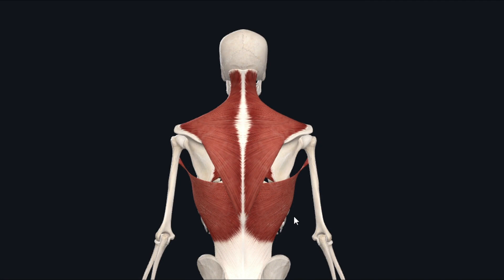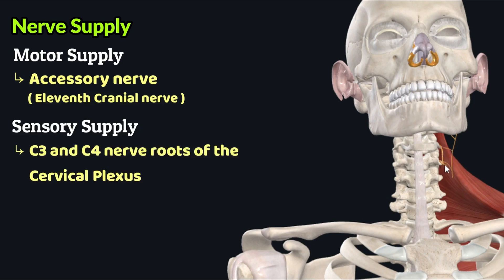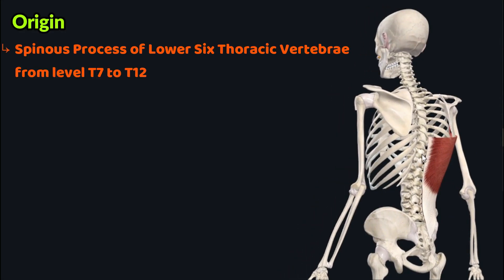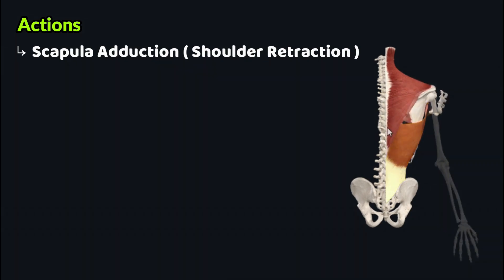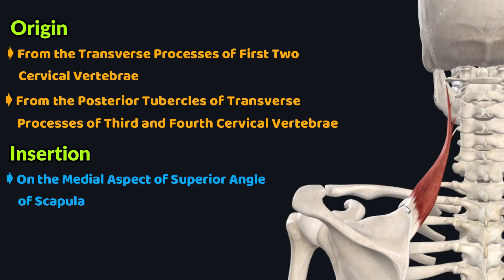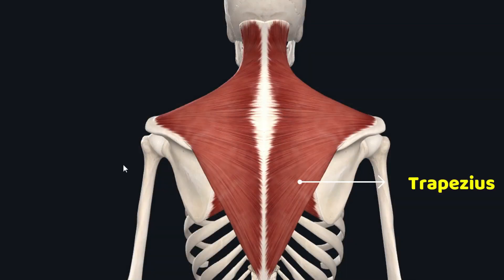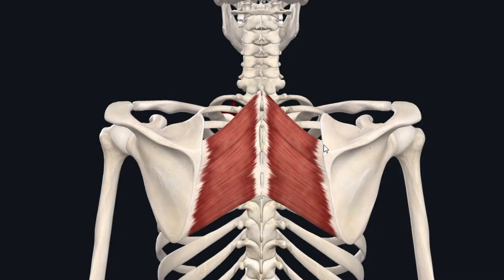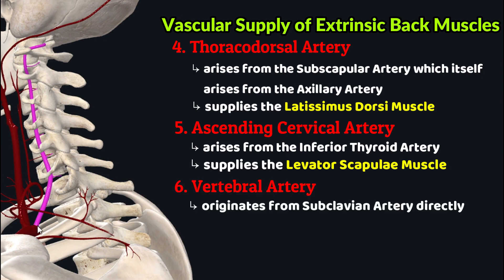Superficial Back Muscles Anatomy | Extrinsic Back Muscles | Anatomy Tutorial | Doctor Speaks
Hi viewers!

This tutorial is about the Anatomy of Superficial Back Muscles, also called the Extrinsic Back Muscles. The superficial or Extrinsic Back Muscles lie underneath the skin and superficial fascia and these muscles form the bulk of superficial muscular layer of the back. These muscles are the Trapezius, Latissimus Dorsi, Levator Scapulae, Rhomboid Minor and Rhomboid Major. All these muscles connect the vertebral spines to the shoulder bones - the clavicle, Scapula and Humerus. All these muscles are therefore associated with the movements of the upper limb.
We have already described the anatomy of each of these muscles individually in our previous tutorials but in this tutorial, we have worked out to explain these muscles combined in a single tutorial, for those who are interested in studying these muscles combinedly.
We hope this tutorial helps you!

Chapters
0:00 General Location of Extrinsic Back Muscles
1:11 Trapezius
4:41 Latissimus Dorsi
8:31 Levator Scapulae
10:47 Rhomboid muscles

For studying Extrinsic Back Muscles in more detail through individual tutorials, follow the links given for each of these muscle tutorials.